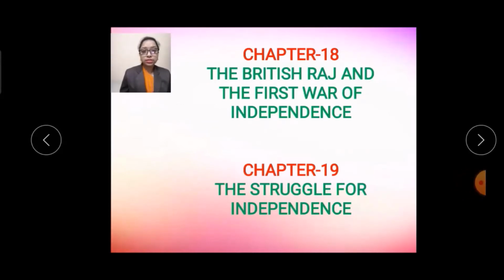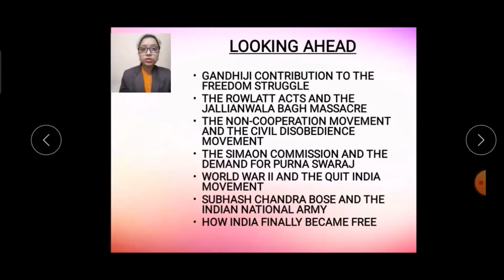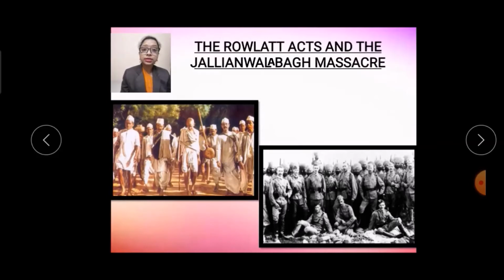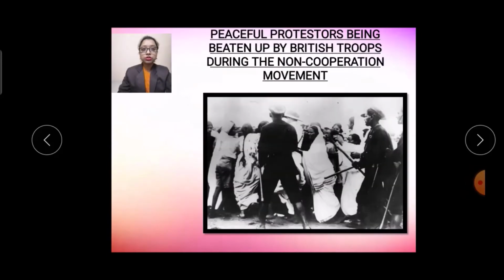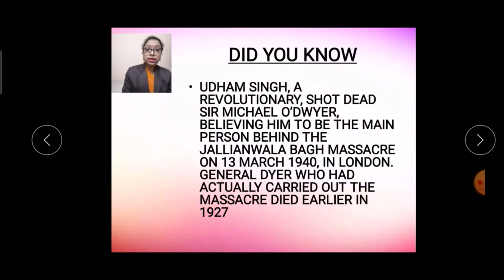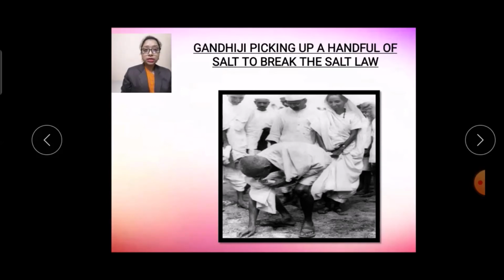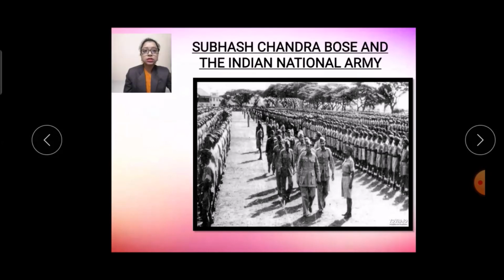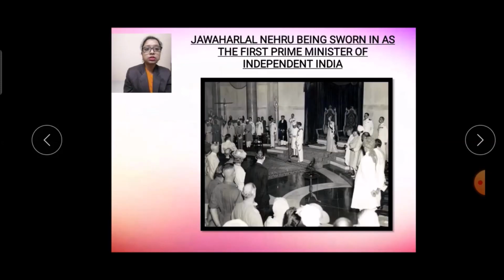CLASS V SST CH 20